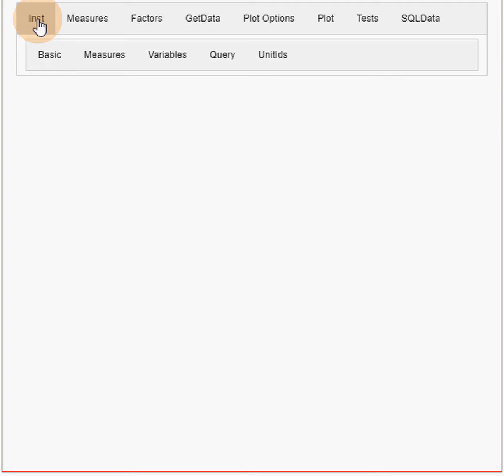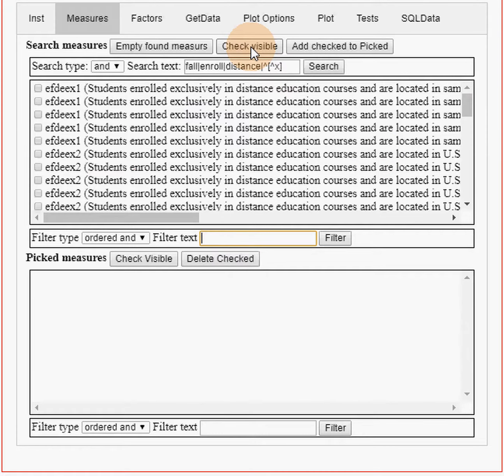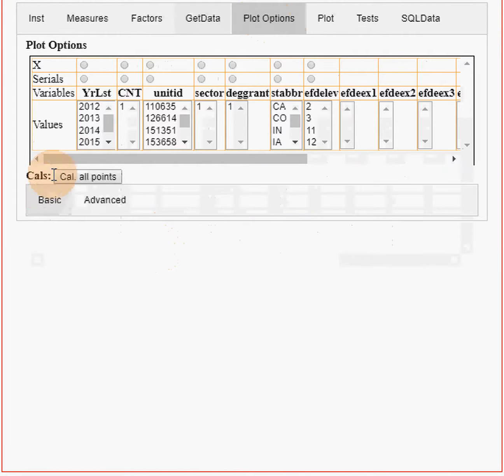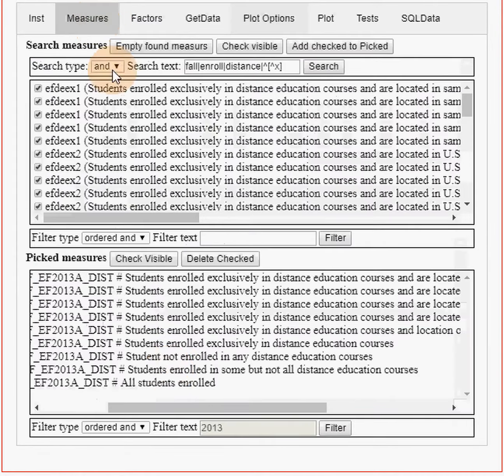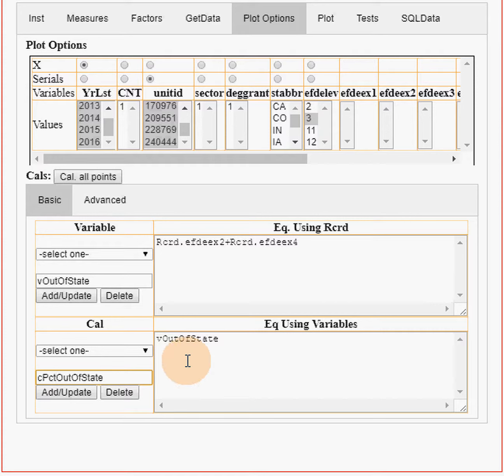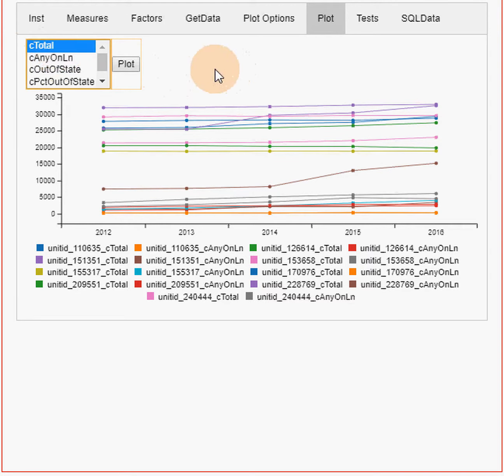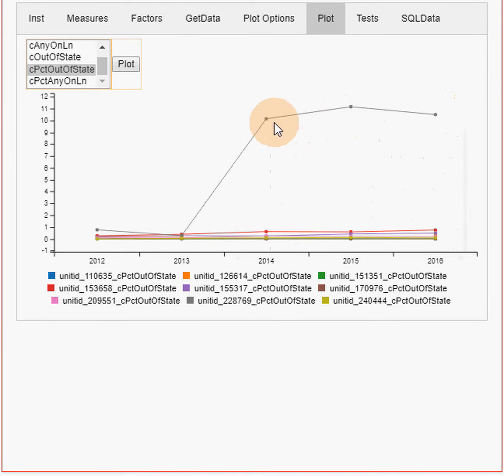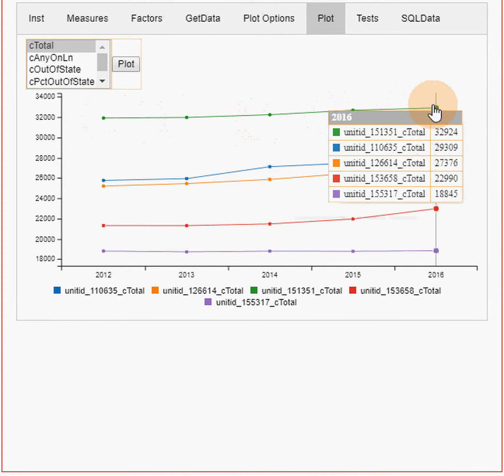College Data Search - IPEDS tool for Peer Institutions Monitoring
IPEDS (Integrated Postsecondary Education Data System) data, without doubt, can be considered as the most important data source for United States' postsecondary education. However, even though IPEDS made efforts to make the data accessible to general public, barriers for using and analyzing those data are still high.

This video demonstrated how to use the app/program to monitor the status of a list of institutions over time. Peer institutions of the Indiana University at Bloomington were used in the demo.

The criteria for peer institution selection is also mentioned.